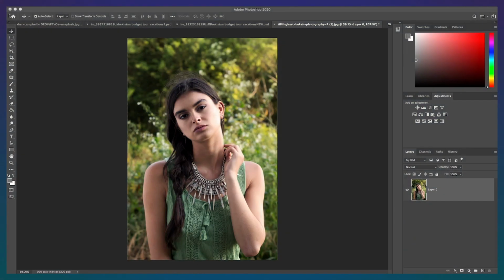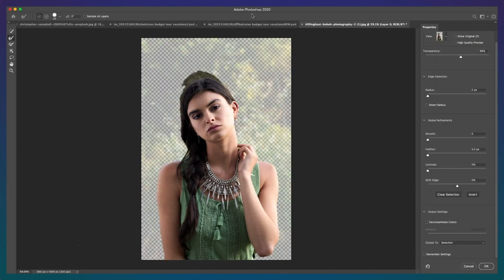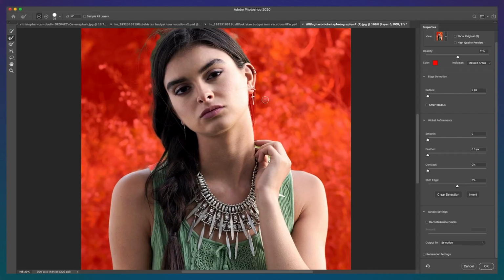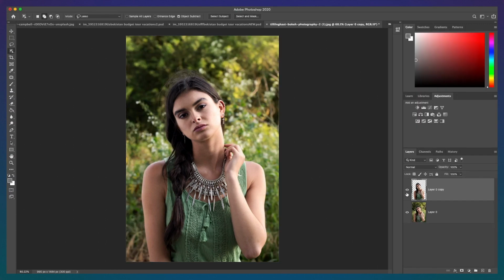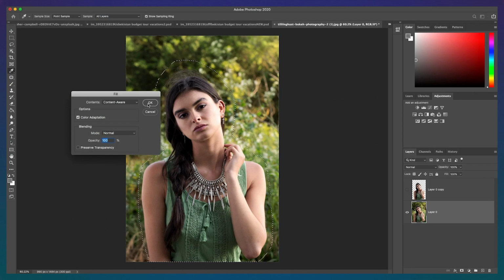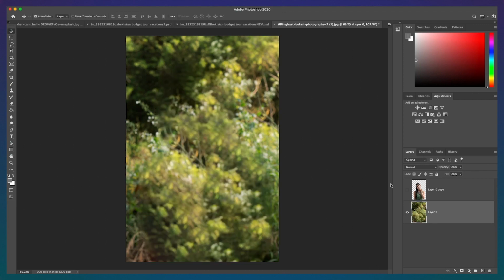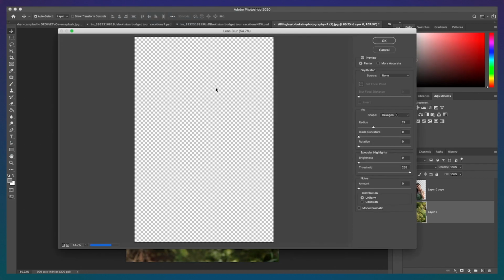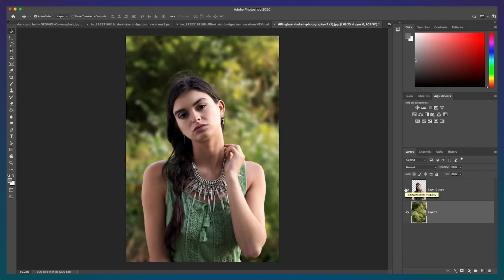SUPER FAST BACKGROUND BLUR | How to Blur Photo Portraits in Photoshop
How to Blur Photo Portraits in Photoshop
⋙ SUPER FAST BACKGROUND BLUR

In this Photoshop tutorial, I am going to show you a super-fast way to easily add a stunning background blur to your portraits.